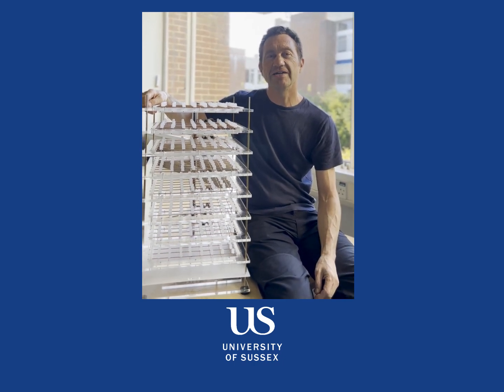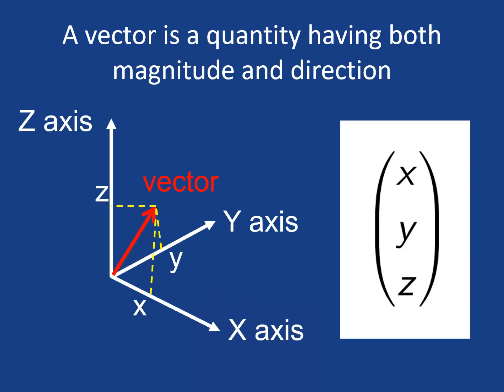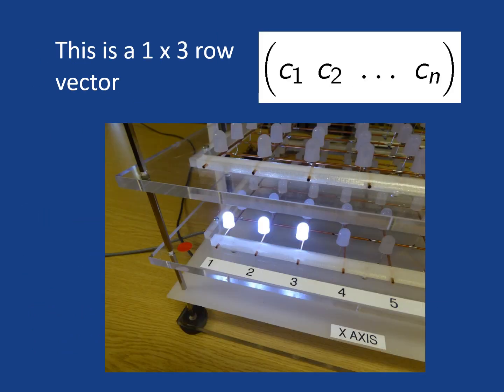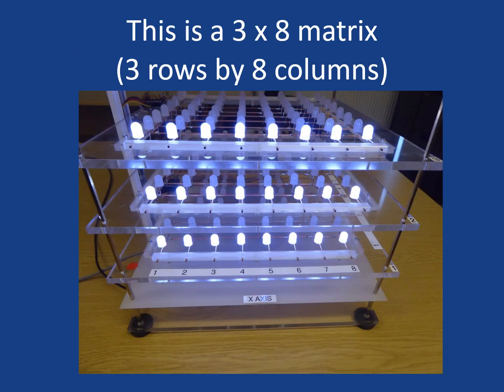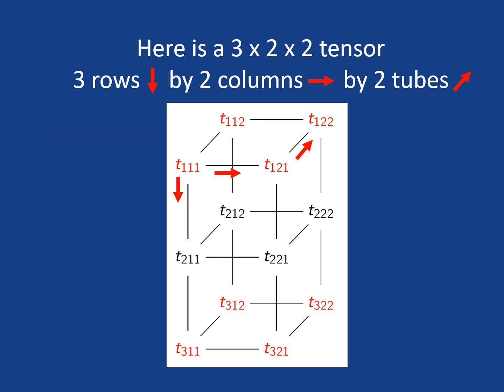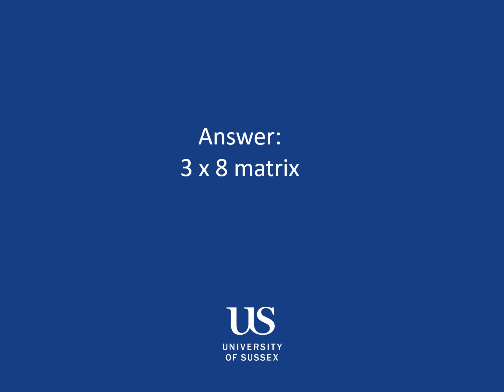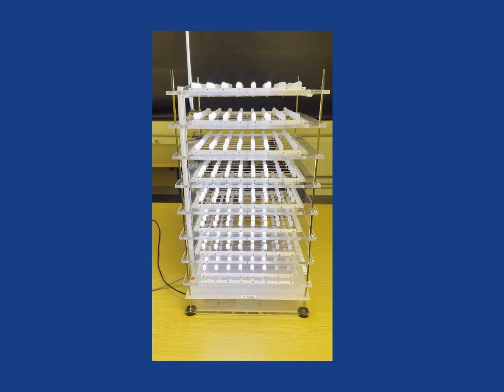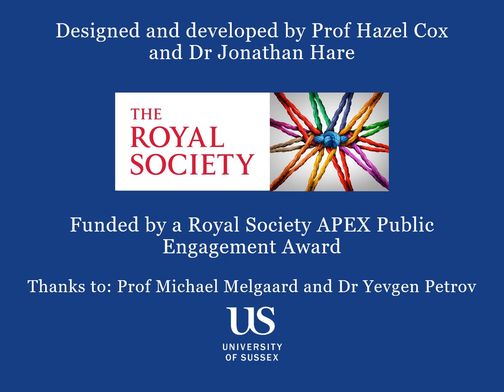scalars vectors matrix tensors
A short video about scalar, vector, matrix and tensor mathematics and science. A 8 x 8 x 8 led array (512 leds) is used to help teach about this scalar, vector, matrix and tensor mathematics. This device was designed and developed by Dr Jonathan Hare and Prof. Hazel Cox at Sussex University. In this video we describe how the device can be used in 'demo mode' to highlight the maths.